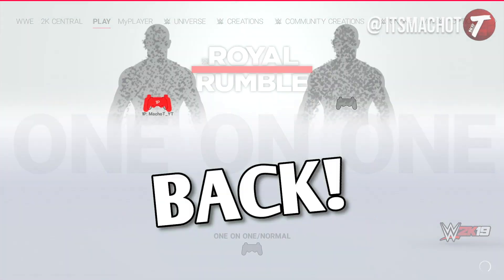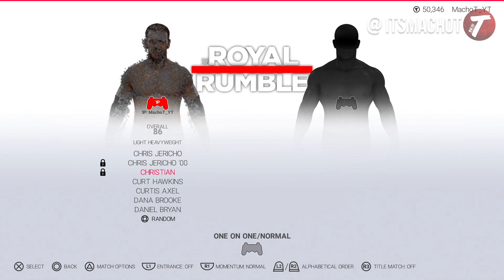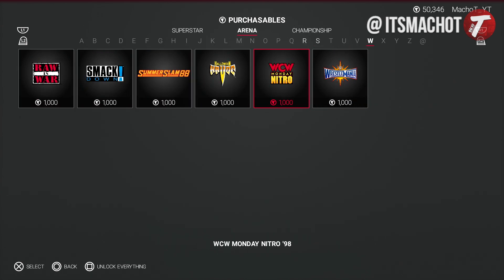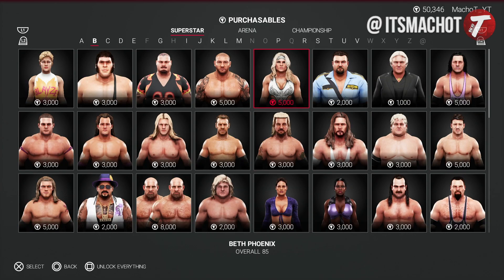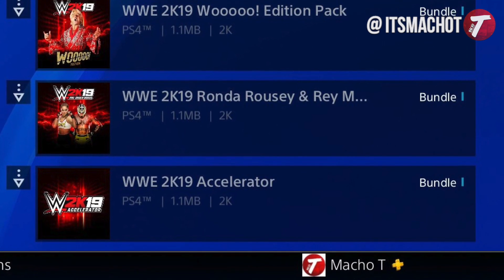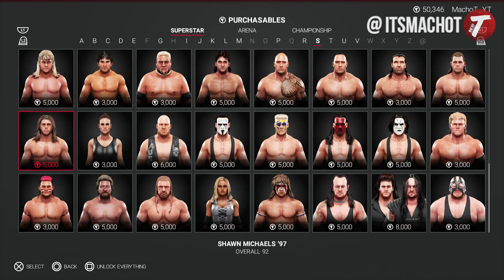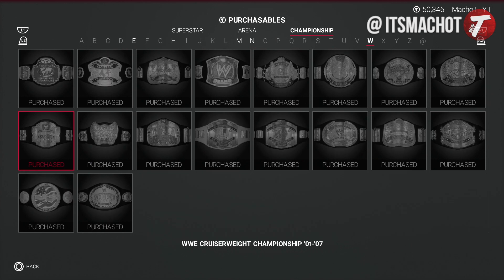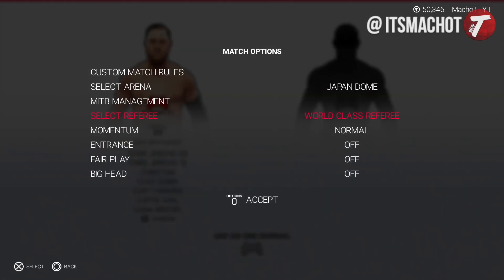WWE 2K19 - How To Unlock Everything! (WWE2K19 Tutorial)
- Macho T